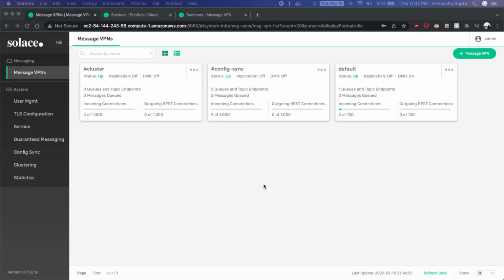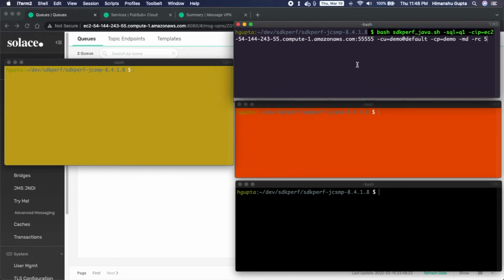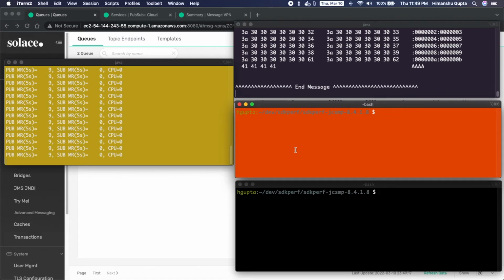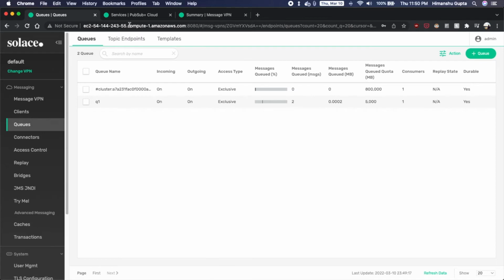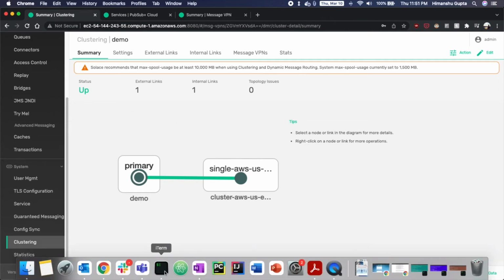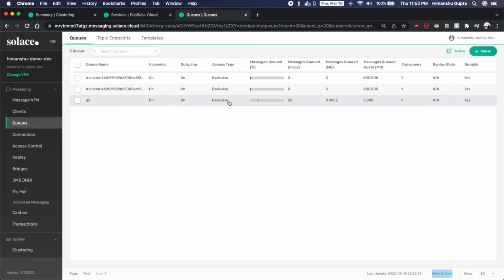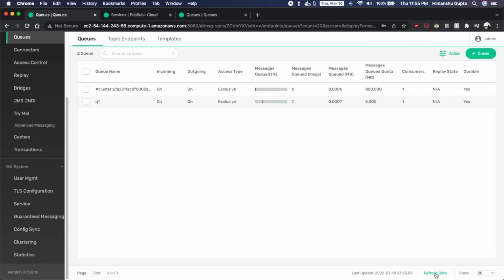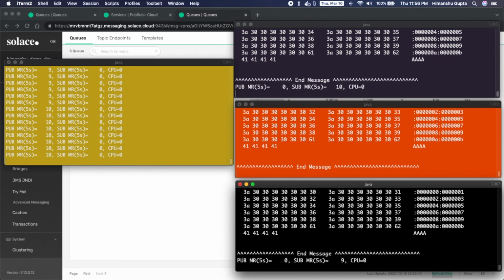Solace PubSub+ Demo: Event Mesh aka horizontal scaling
Build an Event Mesh using PubSub+ brokers and dynamic message routing. It's also a great way to leverage horizontal scaling by easily adding more brokers/nodes to your Event Mesh.